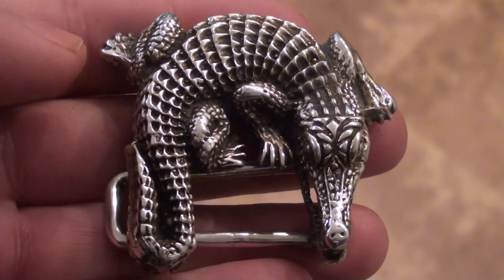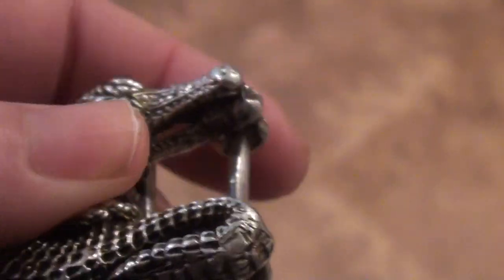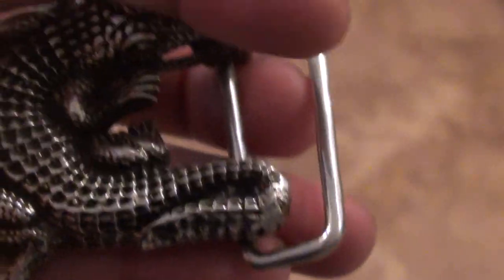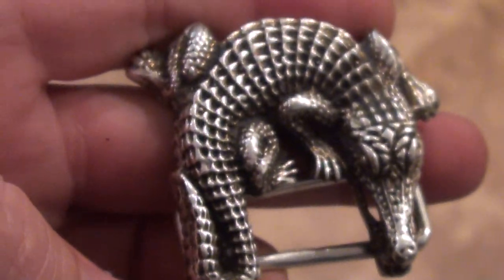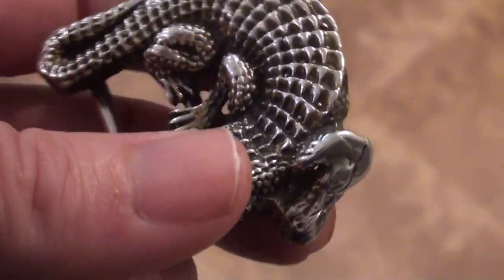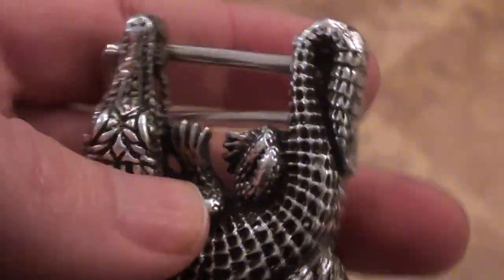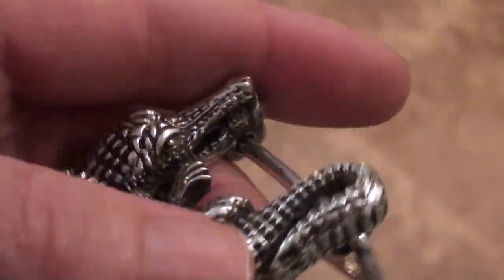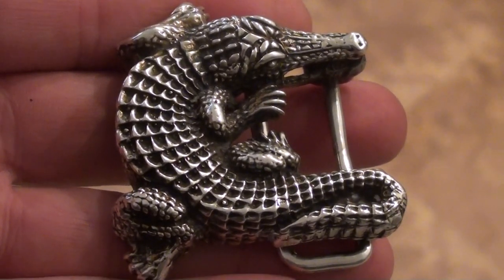alligator belt buckle.MTS